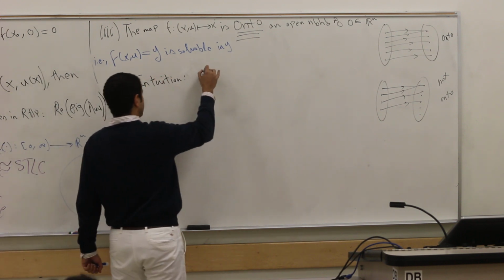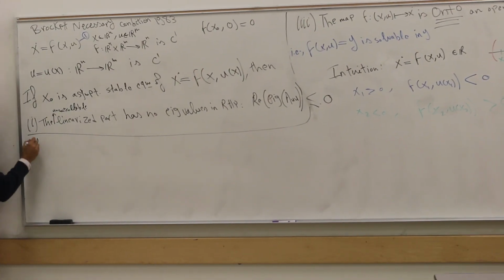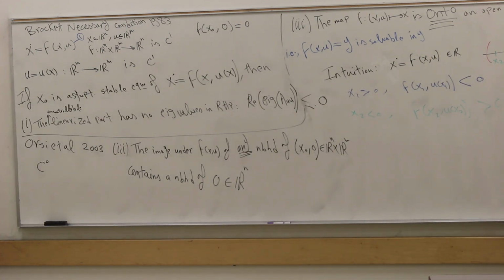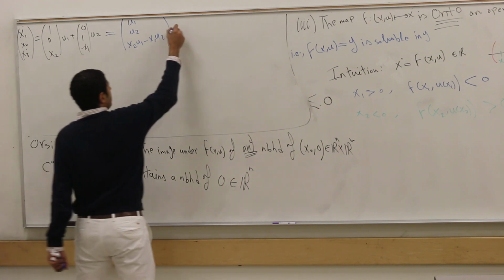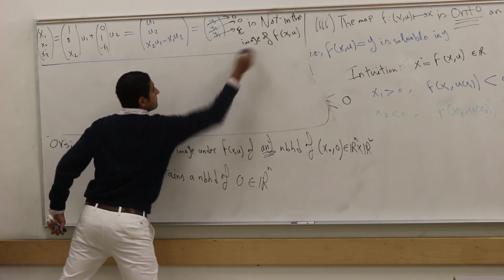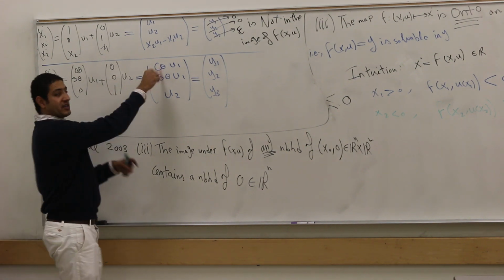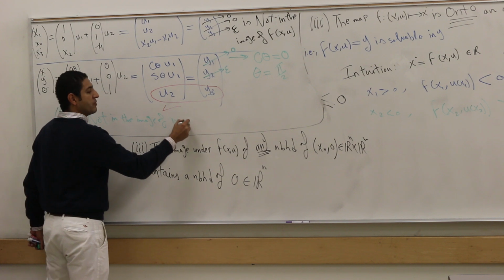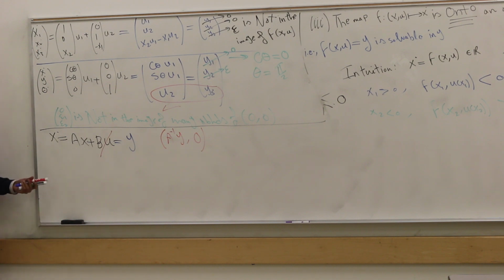Lec16 - 05 (Stabilizability and Brockett Necessary Condition)